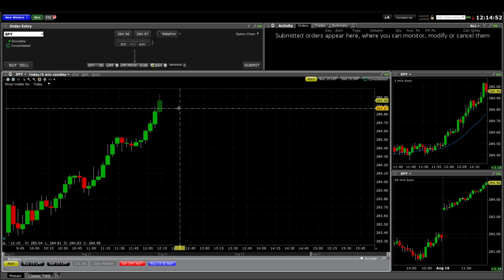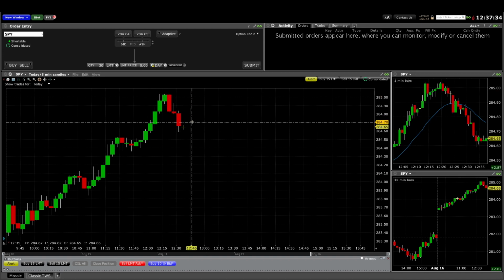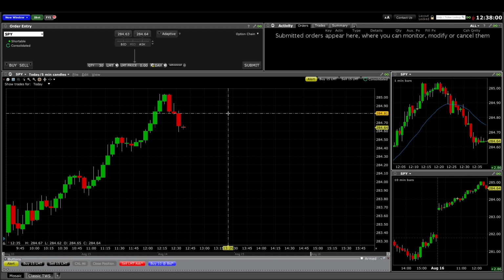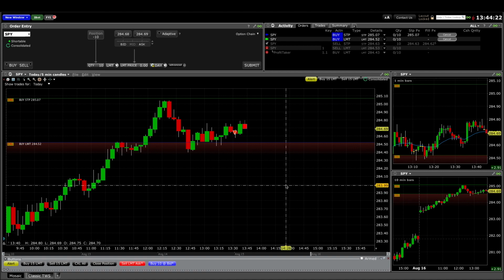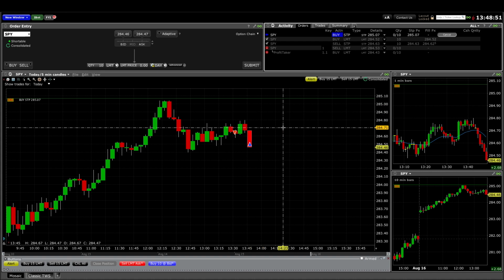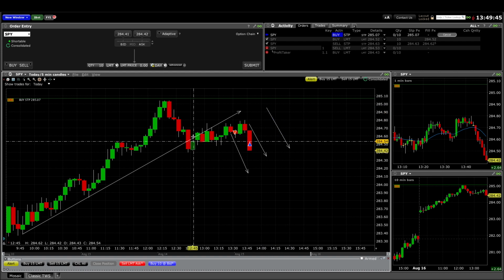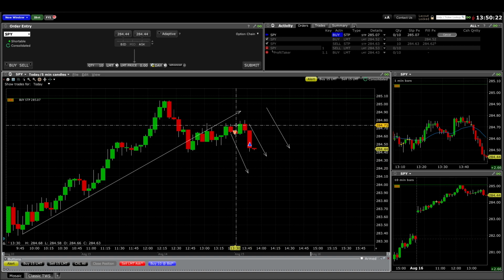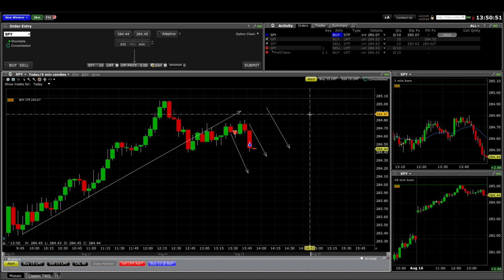Trade #45 - Benefits of a Wide Stop (8/16/18)